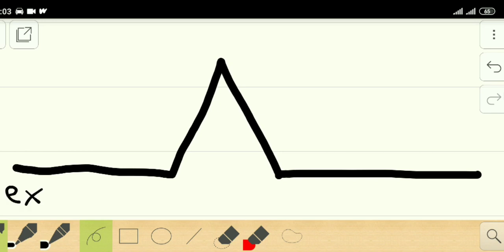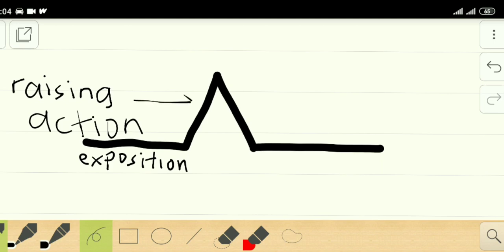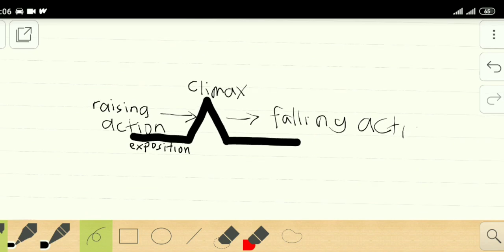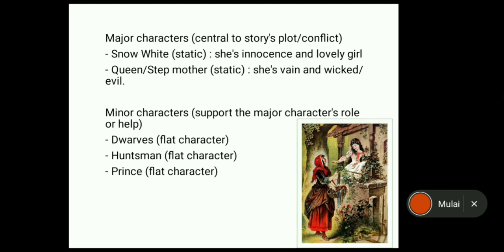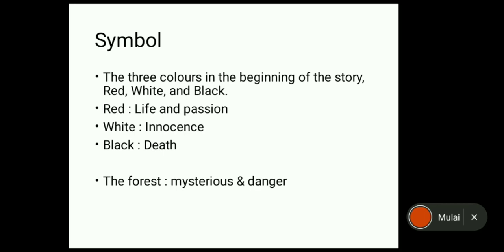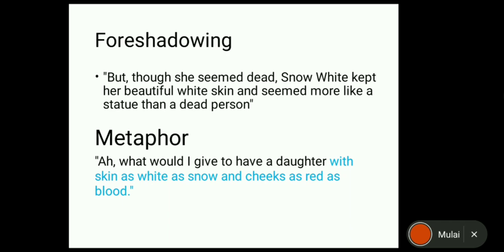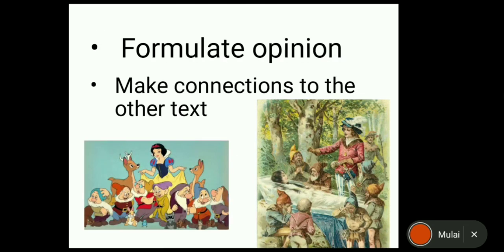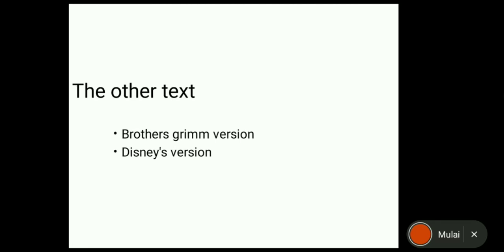Analysis of short story - Snow White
Name : Kauna Karima
ID number : 18320191
A class

This video is my basic analysis of english prose assignment.

Sorry for the audio, I know some parts aren't clear enough. ❤